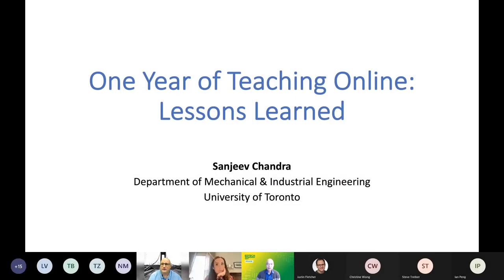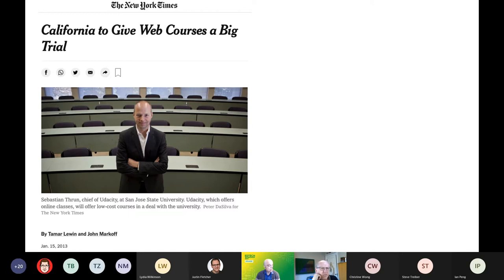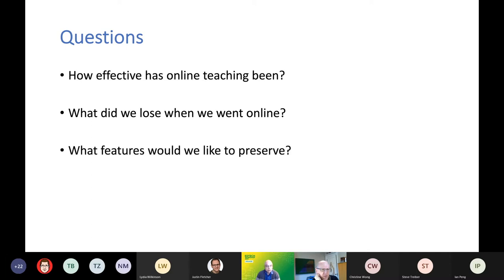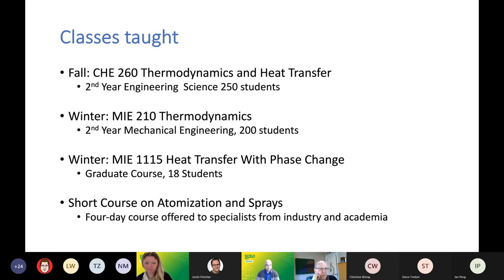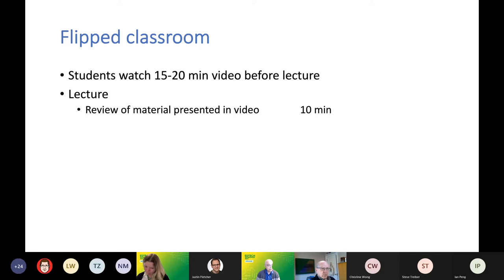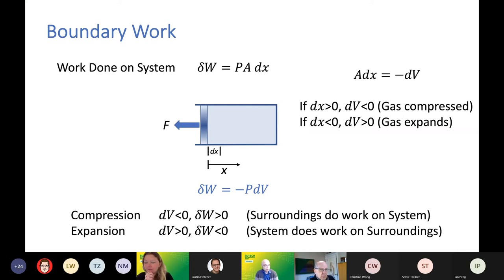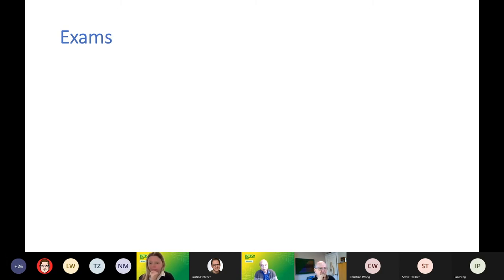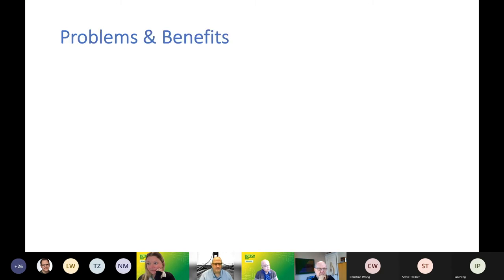EdTech Workshop 2021: One Year of Teaching Online Lessons Learned